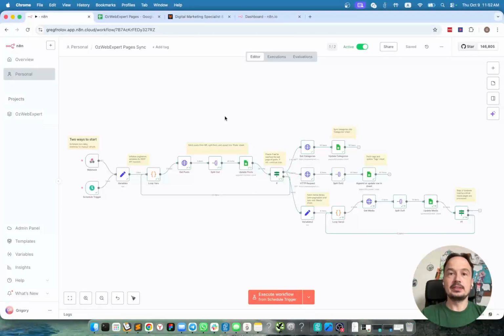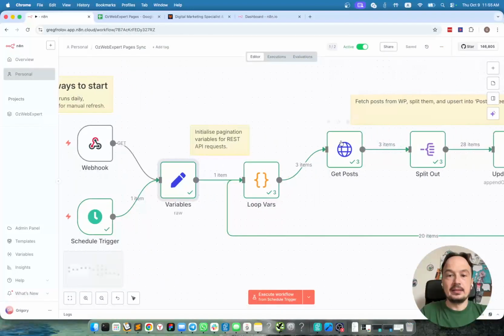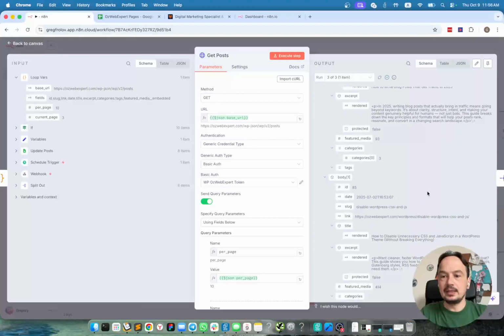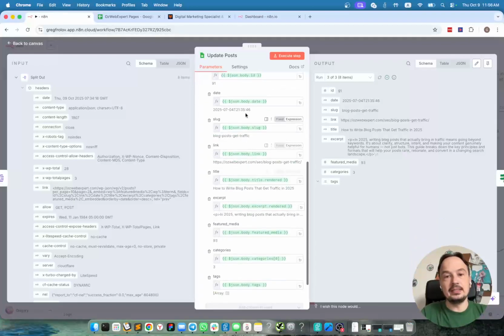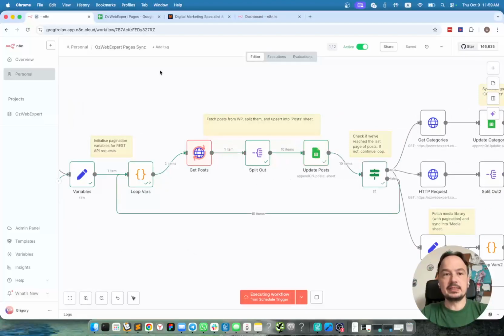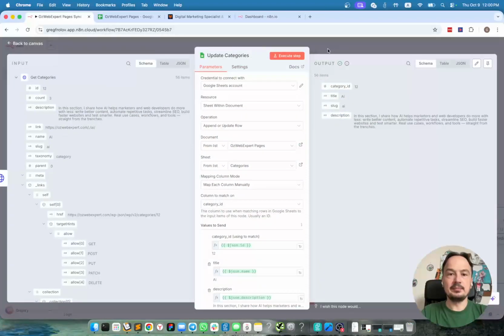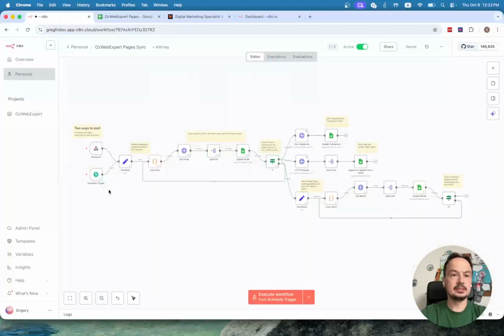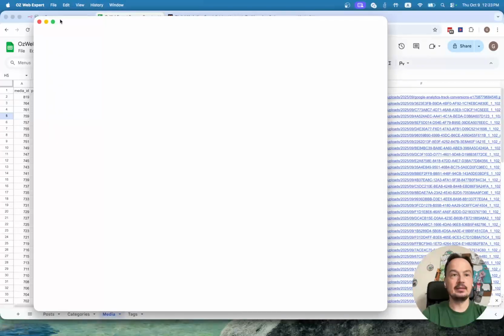n8n WordPress Workflow: Automate Posts to Google Sheets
A concise walkthrough of an n8n optimisation workflow that pulls WordPress posts via webhooks and a daily scheduled trigger 📥. Learn how to handle pagination, create variables and keep your site data synced to Google Sheets 🔁.

The video also shows branching for categories, media and text, plus a live run to inspect items and images 🖼️.

Key takeaways:
✅ Set up webhooks and a daily scheduled trigger to start flows
✅ Use pagination and variables to fetch posts in batches
✅ Map JSON fields and update Google Sheets reliably
✅ Branch flows to handle categories, media and text
✅ Run the flow and inspect outputs for troubleshooting